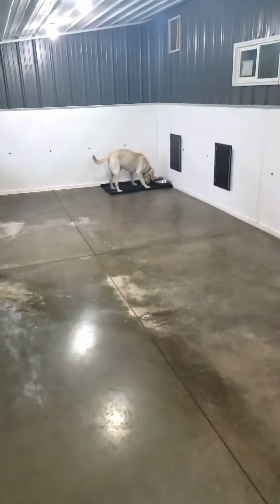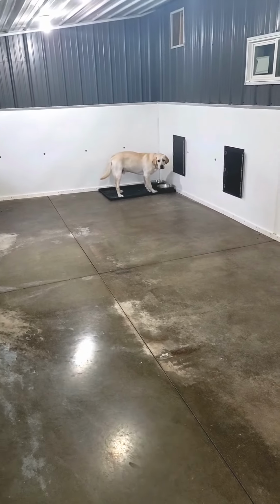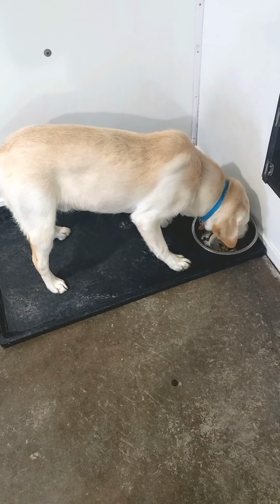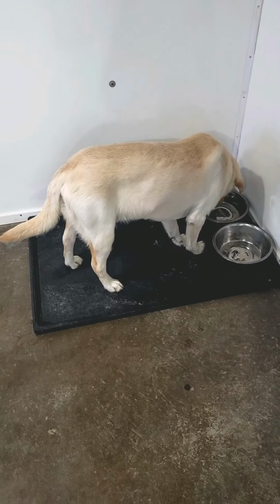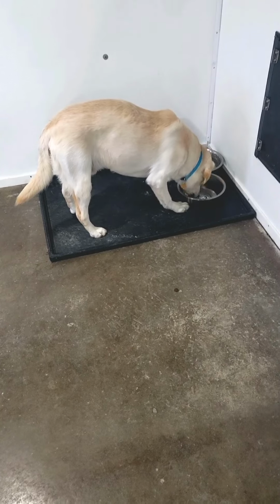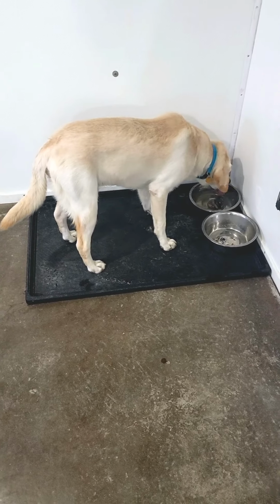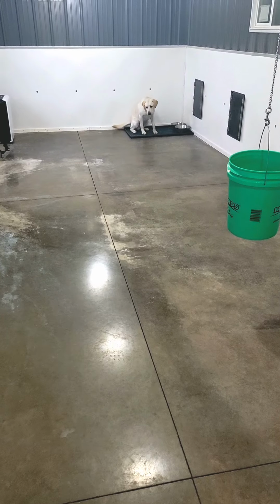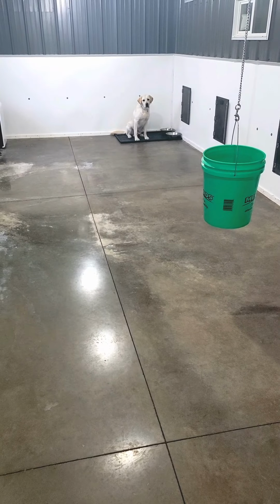He was being a little awnry. Watch their body language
Continuing to build on the place command.